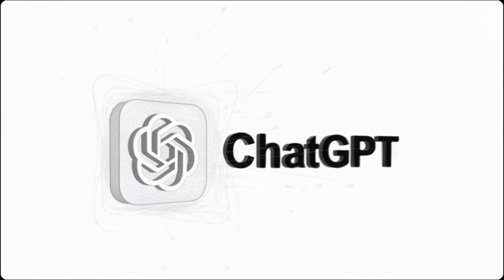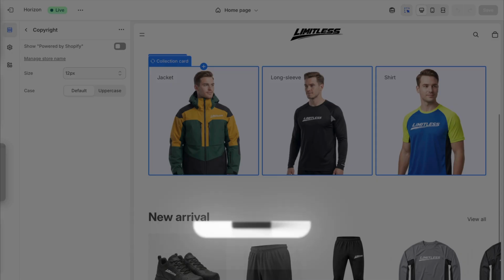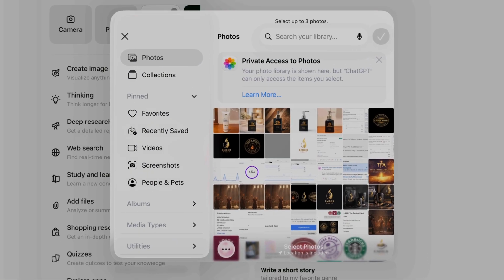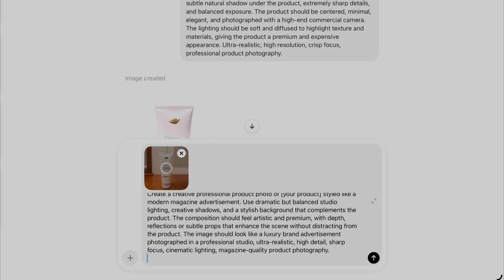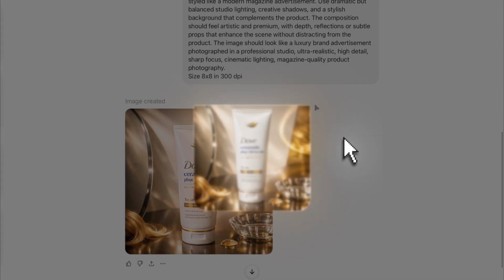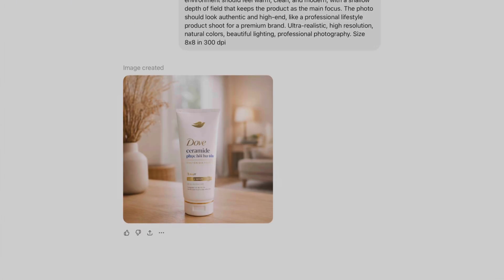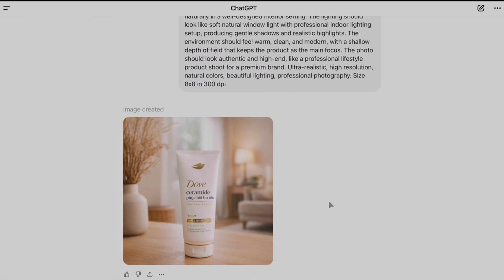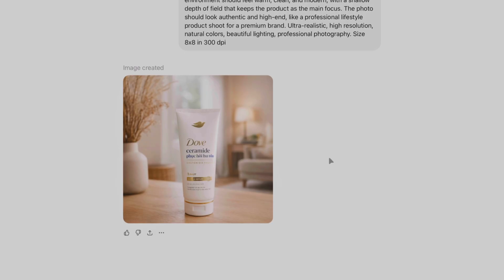Free AI Product Photography for Ecommerce Stores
In this tutorial, I show you how to create professional product images using AI. We use the ChatGPT image generator to turn simple prompts into clean product visuals that can be used for ecommerce stores, product pages, and marketing.

If you’re running an online store or building a brand, this method makes it possible to create high-quality product images without expensive photography or design tools.

In this video you’ll learn:

• How to create product images with AI
• How to use the ChatGPT image generator
• How to write better prompts for AI images
• How to generate professional product visuals quickly
• Simple AI tools for ecommerce product images

This method is beginner-friendly and works well for ecommerce brands, Shopify stores, and online businesses that need clean product visuals.

No hype. Just practical ecommerce learning.